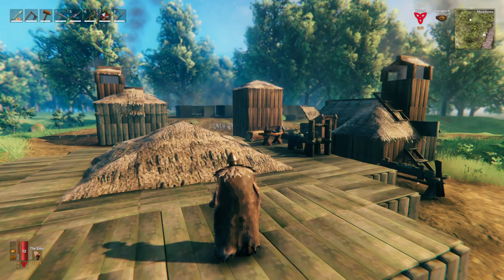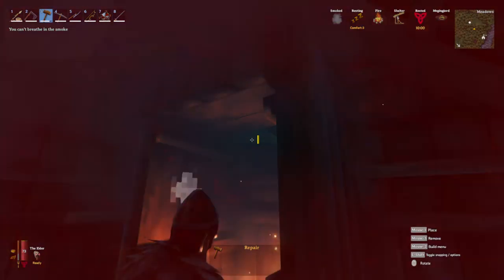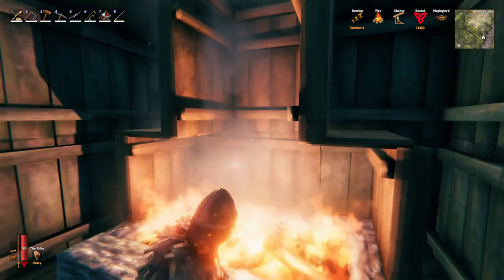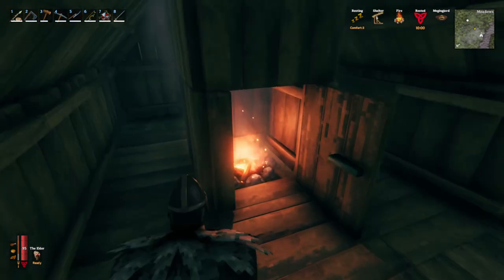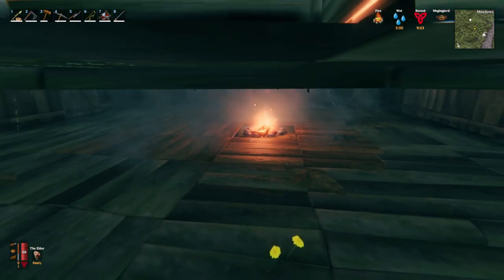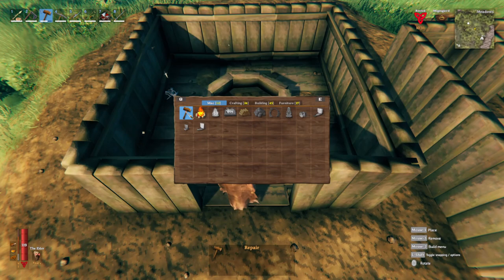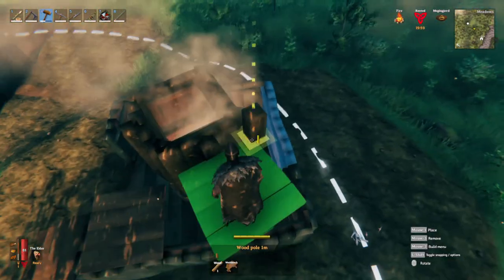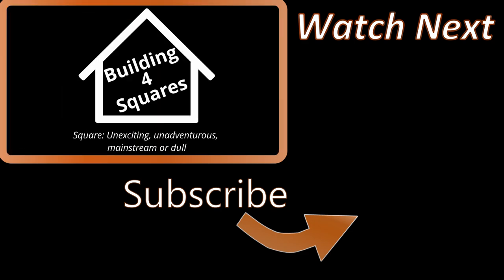Understanding The Basics Of Chimneys - Valheim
Learn the basics of how smoke ventilation works and what your chimney requires in Valheim!